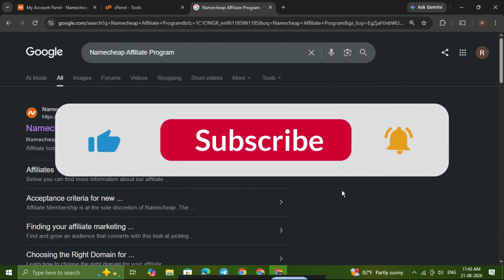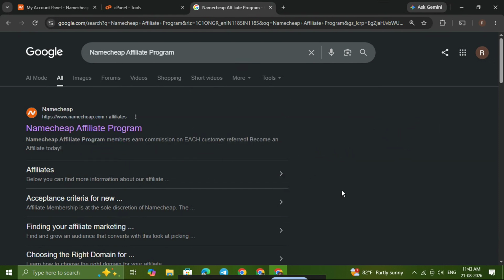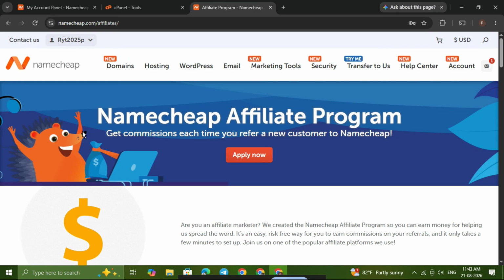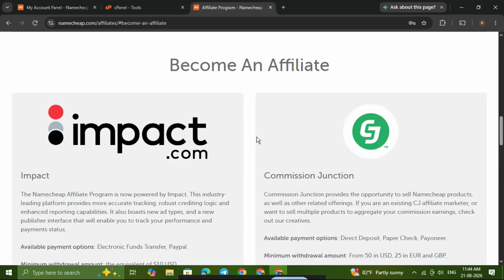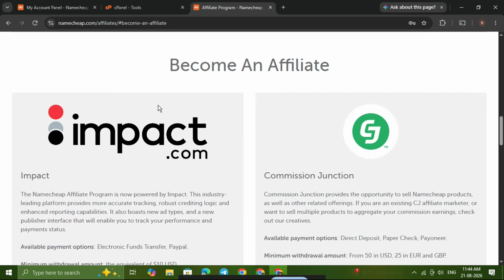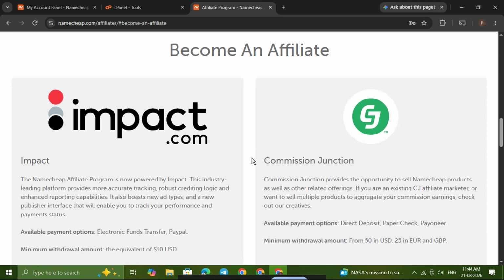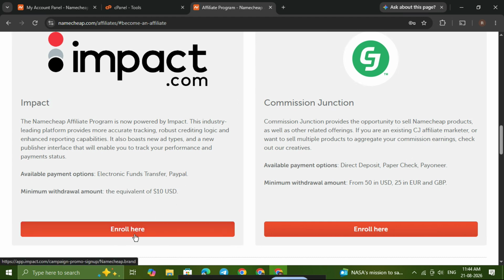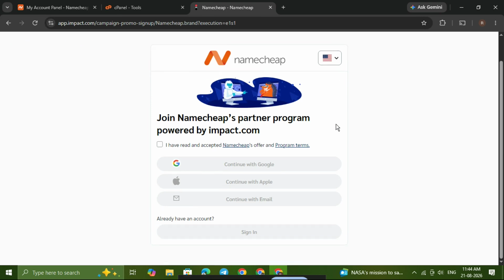How To Get Namecheap Affiliate Link (Easy Guide)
Learn how to get the Namecheap affiliate link step by step, including how to find the official affiliate program, choose a platform, and complete the signup process.
Follow along to start promoting Namecheap with the right affiliate setup and access your tracking link fast.

🕚Timestamps:
0:00 Intro
0:18 Open Your Browser
0:30 Search For Namecheap Affiliate Program
0:42 Open The Official Page
0:55 Click Apply Now
1:07 Choose An Affiliate Platform
1:23 Create An Account Or Sign In
1:38 Accept The Required Terms
1:52 Access Your Affiliate Dashboard
2:05 Outro

✍️What You'll Learn In This Video:
• How To Find The Official Namecheap Affiliate Program Page
• How To Apply For The Namecheap Affiliate Program
• How To Choose Between Impact And CJ Affiliate
• How To Create An Account Or Sign In To Continue
• How To Accept The Required Affiliate Terms
• How To Access Your Namecheap Affiliate Link

💡Pro Tips:
• Always use the official Namecheap affiliate page to avoid scams
• Choose the affiliate platform you already use if possible
• Read the terms carefully before accepting
• Keep your affiliate dashboard bookmarked for quick access